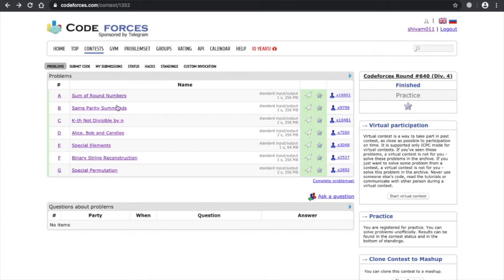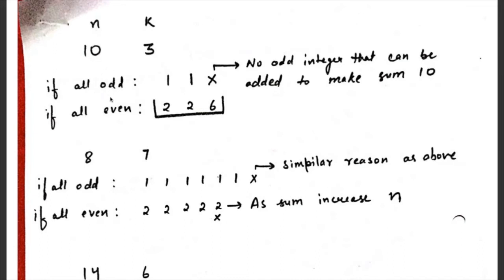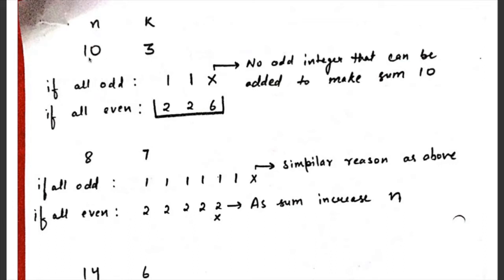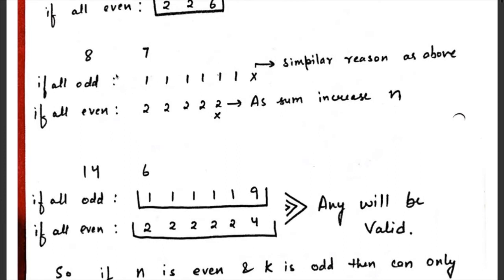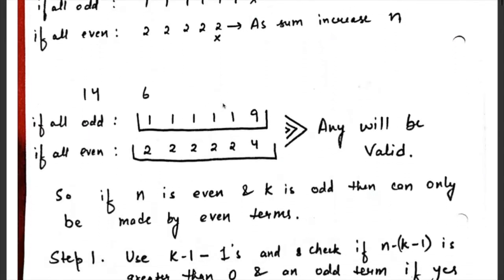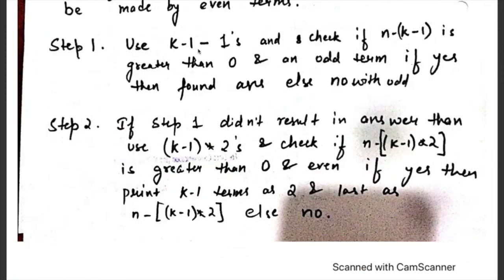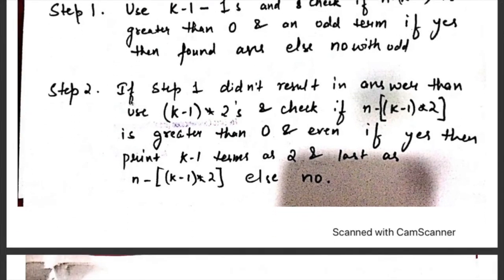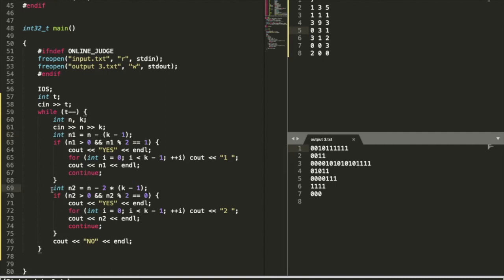how to approach codeforces contests | Coderforces Roun #640 | Problem B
you will be shocked how easy is this question to solve watch it till the end :p